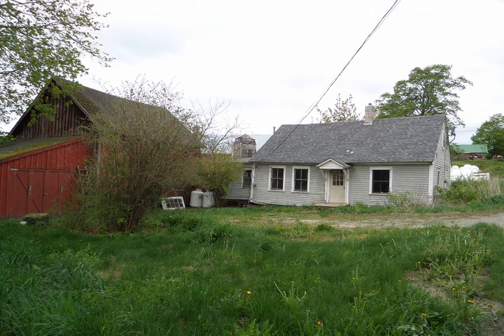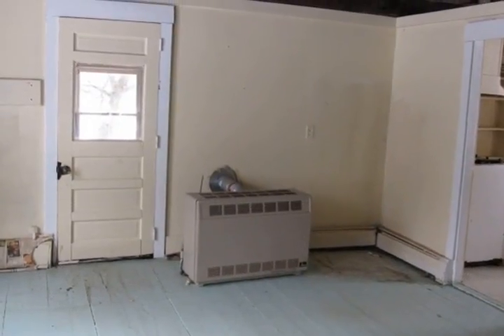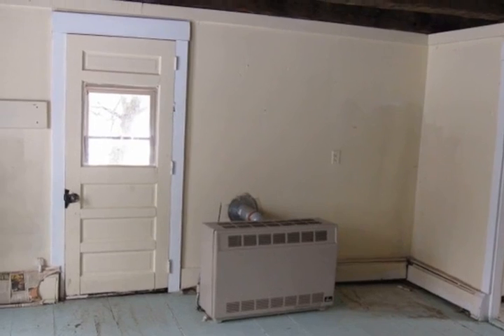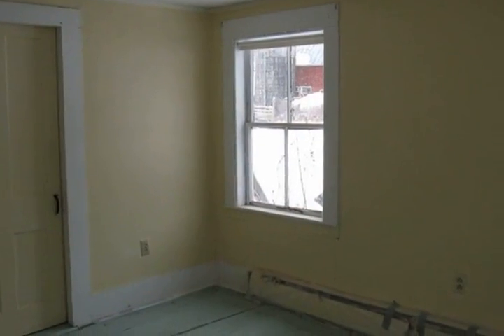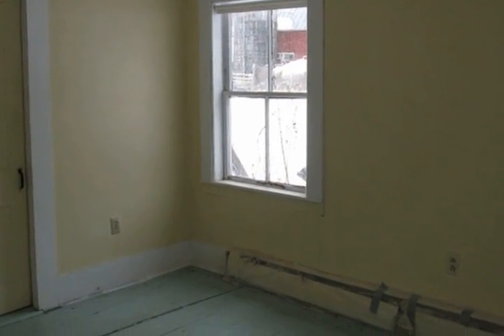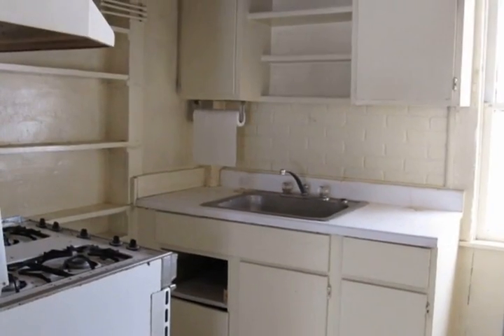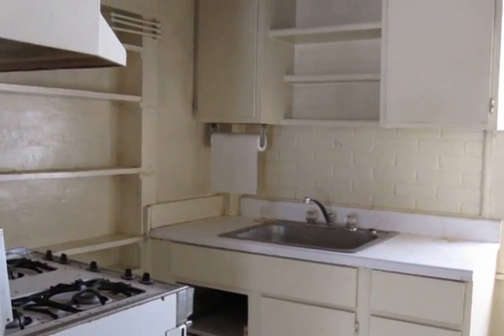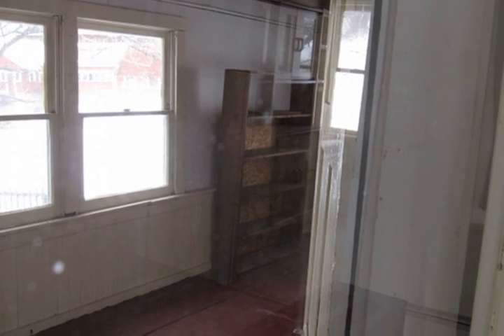209 Tucker Mountain Road Newbury VT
This antique cape is located on a small 2 acre lot in the charming village of West  Newbury It was used as a year round rental for several years but is in need of  renovations The barn would provide a great space for a studio or workshop At this price  there's lots of potential Bring your imagination! Well, septic and electric are unknown  Being sold As Is